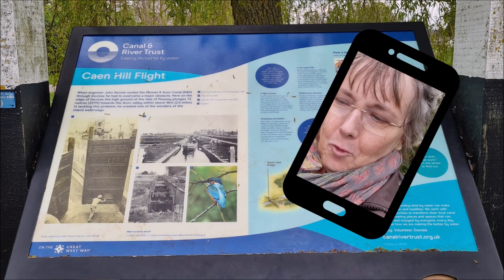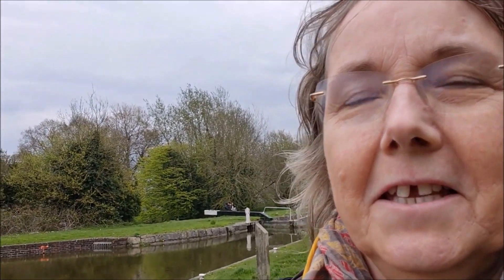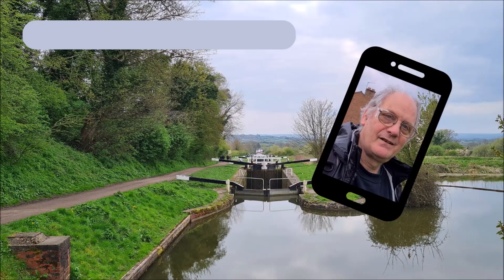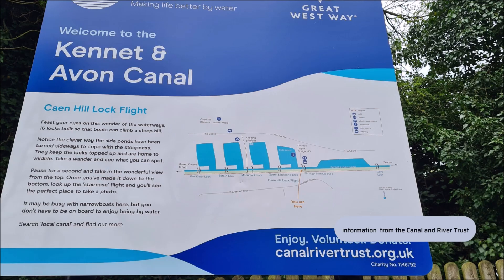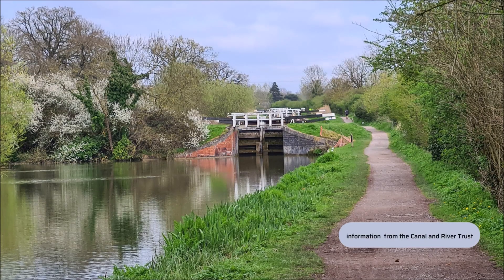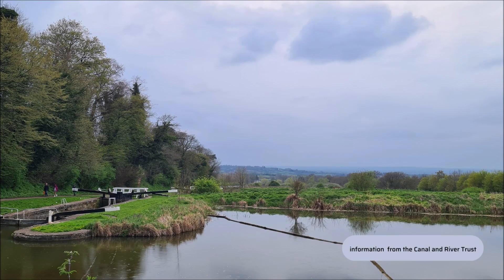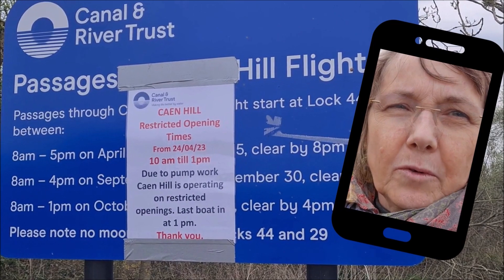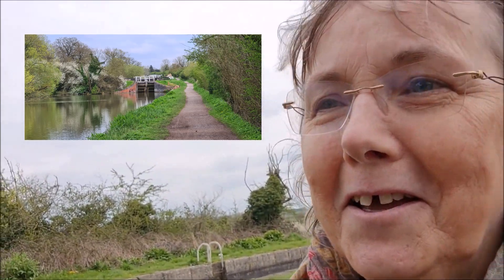Strolling Along an Unbelievable Set of Historic Locks! Caen Hill Locks Towpath, Devizes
Hi Folks,

We recently walked along the Caen Hill Locks Towpath in Devizes, Wiltshire.  It is amazing to see such a feat of historic engineering.

We aimed to walk about 2 miles following an AllTrails walk, but did a bit further each end so ended up walking about 4 miles.  We weren't disappointed, we saw the locks and some great wildlife.  Thoroughly recommend this walk.  It is an easy flat walk and the path is very  well maintained.

We got our information from:
AllTrails.com

The following link is useful if you are interested in learning more about how locks work, it's not actually from this set of locks but their explanation is brilliant:

The following link is very good in that it shows someone actually going through the locks which you might find interesting:

We hope you enjoy walking along with us; or let us know how you get on if you actually do this walk for yourself, we would love to hear from you.

Keep Walking

Paul and Jayne 😊